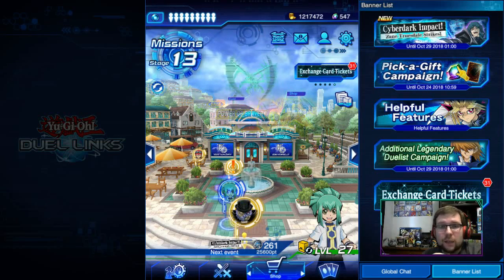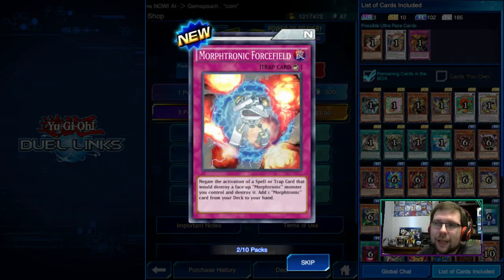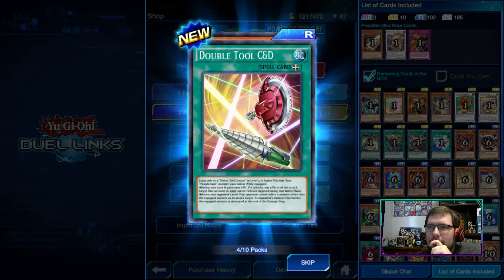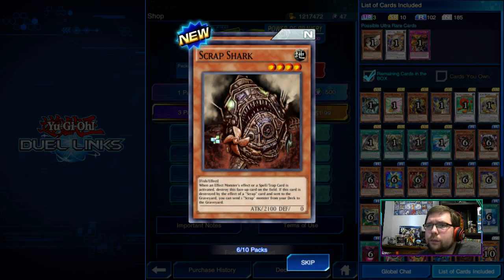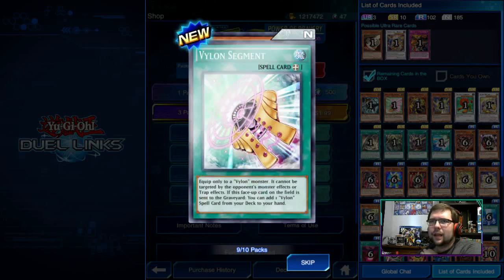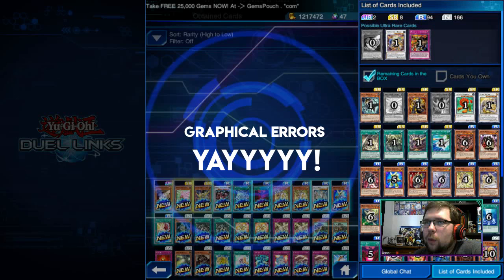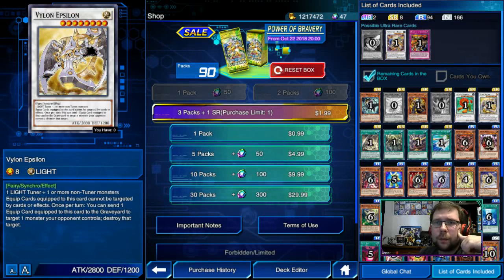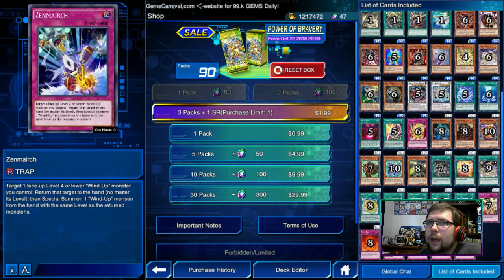"Power of Bravery" Pack Opening/Review !!! | Yu-Gi-Oh Duel Links | PokeRussPlays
YuGiOhs Back, YuGiOhs Back! We are back with the new updates. Its been a while. and I'm Super excited to jump back in. Let's start simple and easy. OR ALL IN AT ONCE!